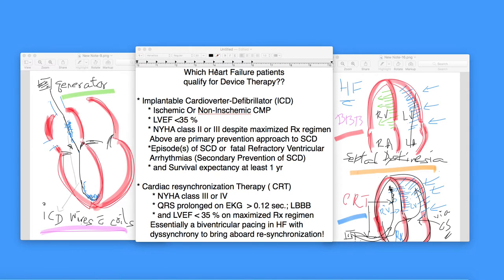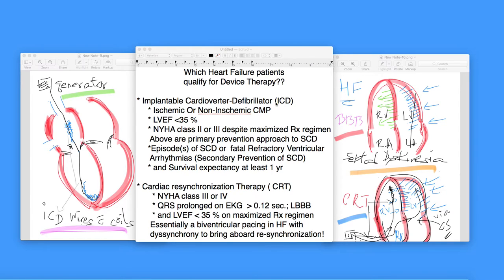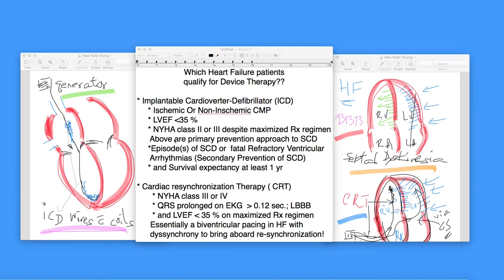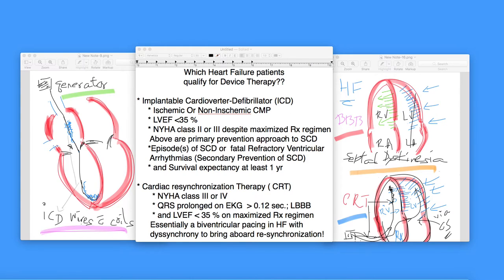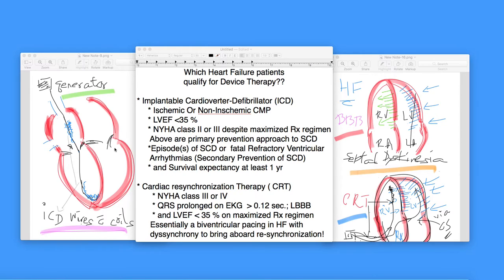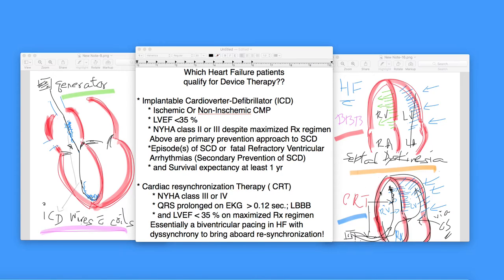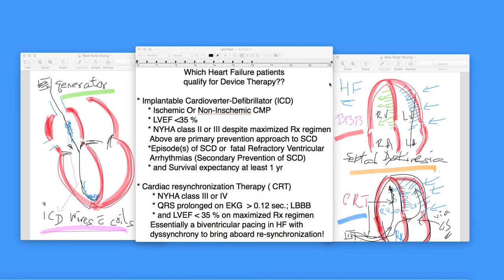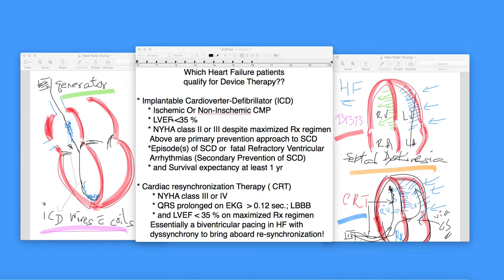^MuniHealth - #116 What Is Device Therapy In Heart Failure? - Cardio360 Presents...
Learn through this video which devices in the heart can help during the heart failure, do they change the course of illness, is there an enhanced meaningful life or survival pattern.  Dr. Sharad Jaitly further explains in this video.

116 Device Therapy for HF